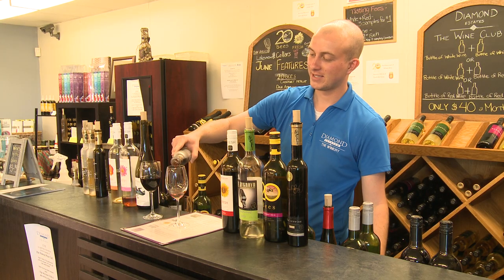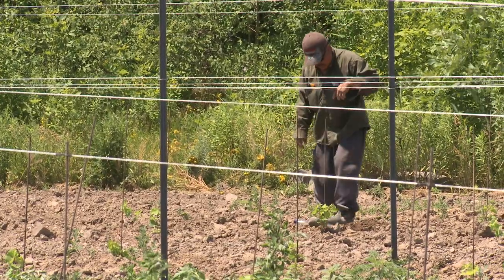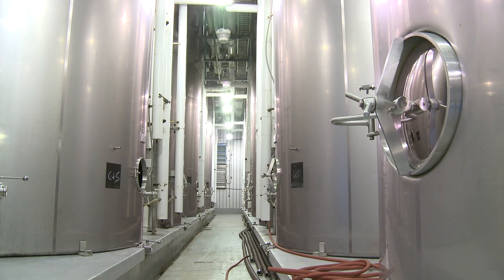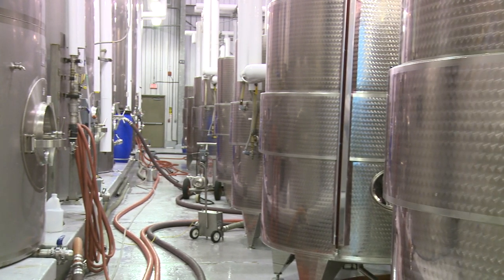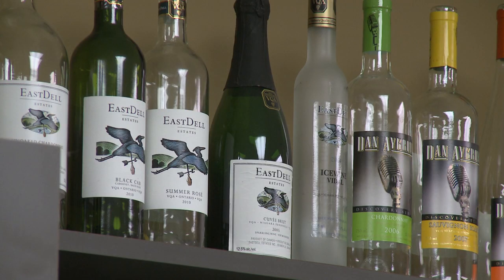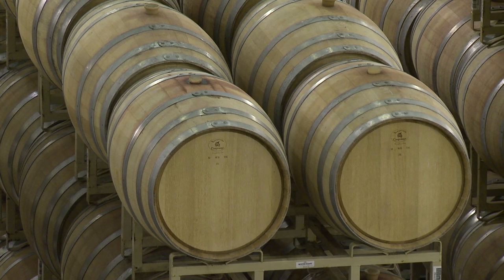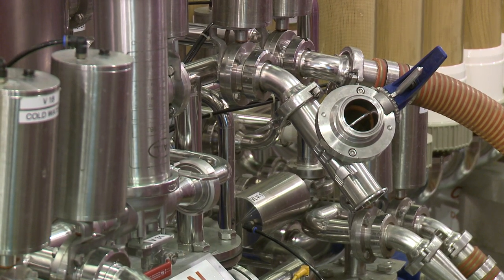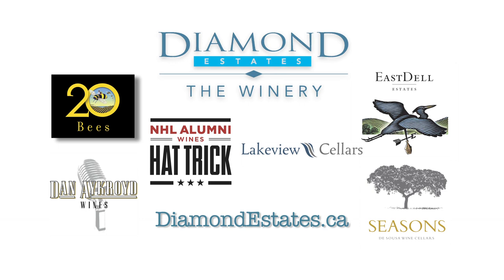Niagara Shop Talk: Diamond Estates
At Diamond Estates, we are not only a state-of-the art winemaking facility, but a national wine and spirits production, marketing and distribution company.  As proud vintners we craft wines sourced from one of our 25 grape grower partners within the Niagara region. Our wine brands include a full range of red, white and rosé table wines, icewine and other dessert wines.
A new name with deep roots in Niagara viticulture, Diamond Estates -- The Winery, was formerly 20Bees winery.  We have since expanded our facilities to include EastDell Estates, Hat Trick (that's right, a wine brand in support of the NHL Alumni Association), FRESH wines, Sundance, Lakeview Cellars and Canadian acting legend Dan Aykroyd's lines of wine.  We also own De Sousa wine cellars in Beamsville, home to De Sousa Wines, Season Wines and Dois Amigos.
Look for our exciting portfolio of award-winning wines in the LCBO and licensed establishments across the country, or 24/7 in Ontario